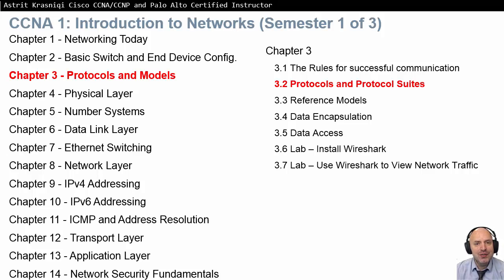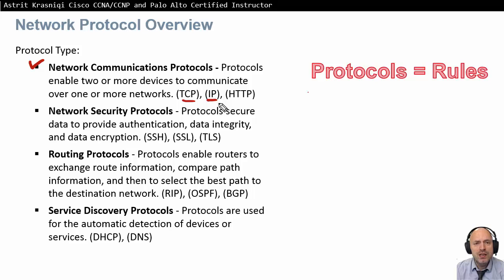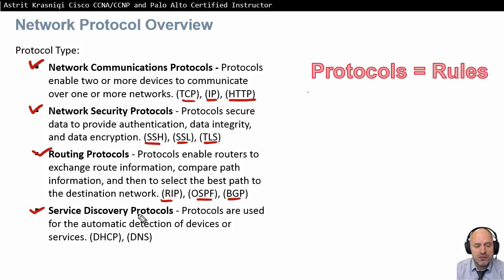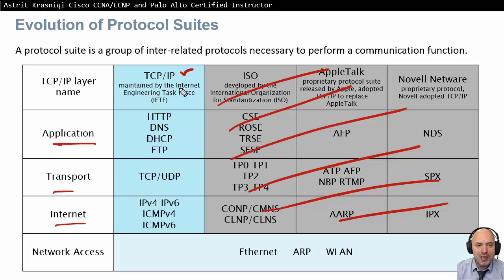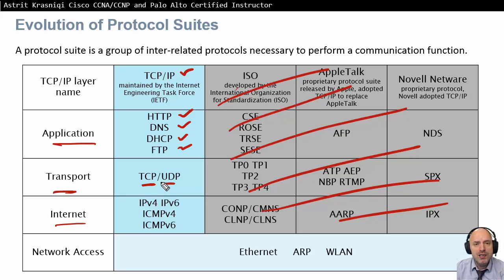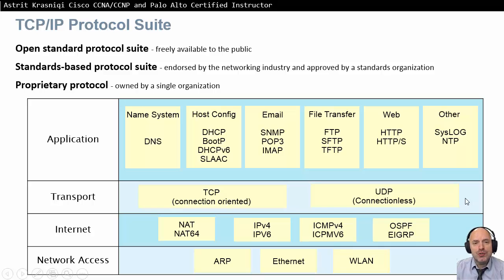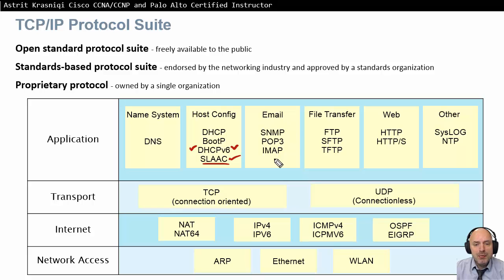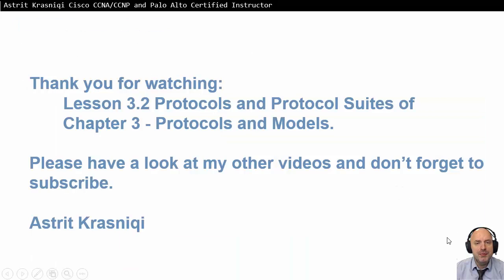Lesson: 3.2 Protocols and Protocol Suites (CCNA 1: Introduction to Networks Semester 1 of 3)